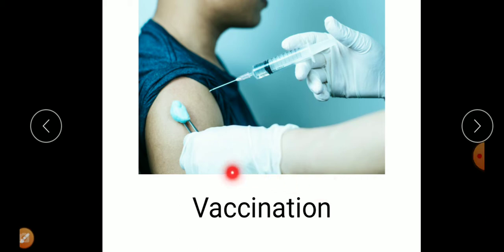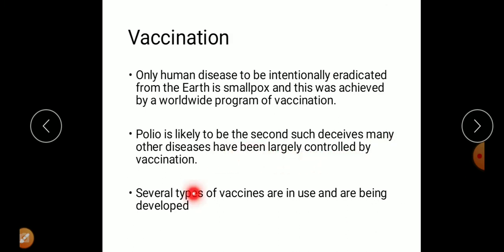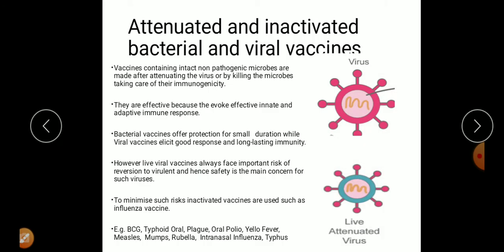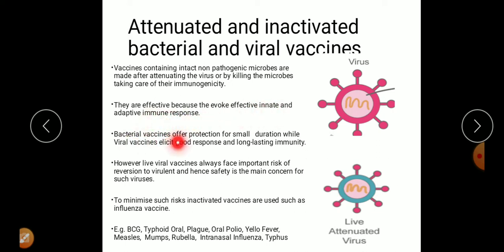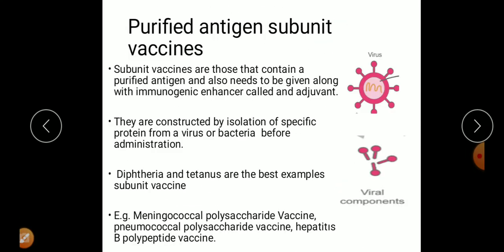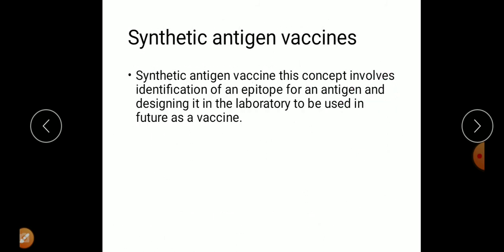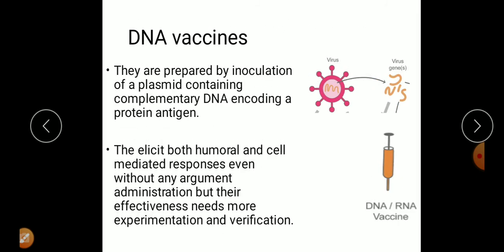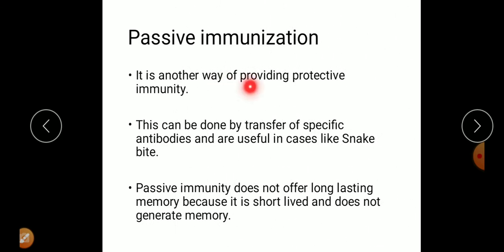Vaccination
One of the greatest discovery for saving million of lives, is described with types